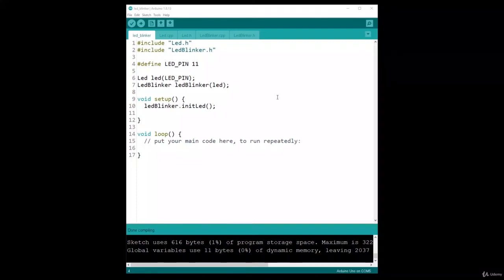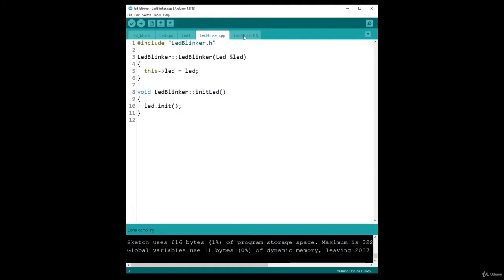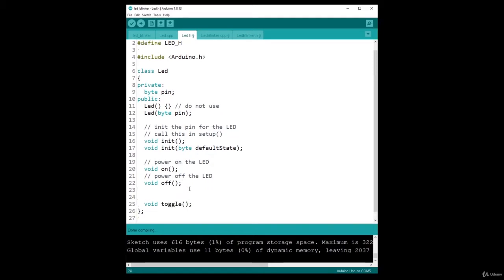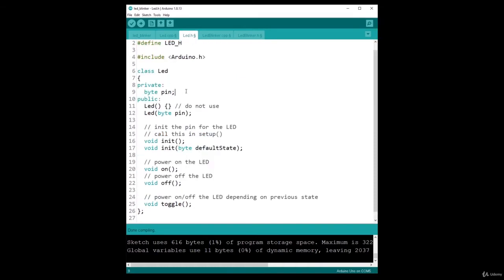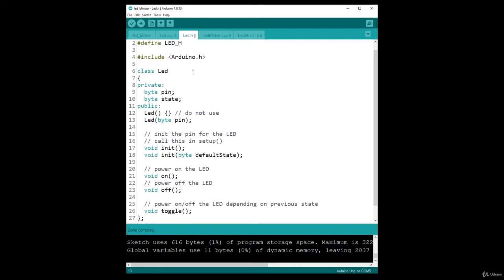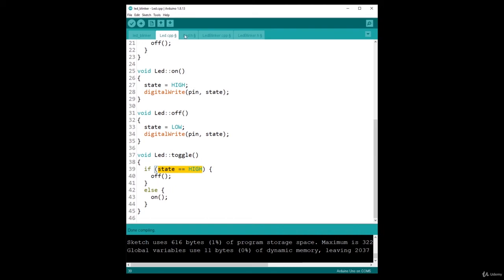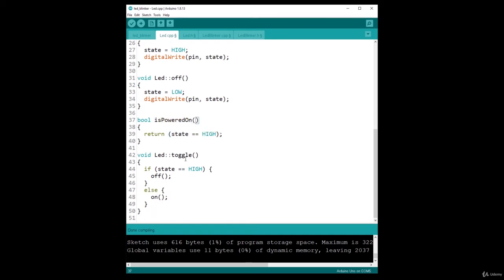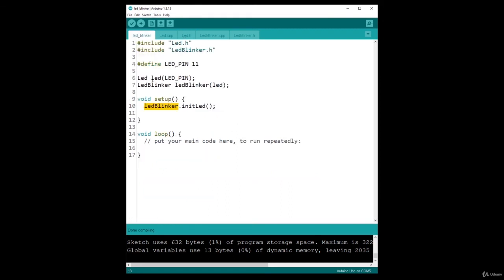28 Toggle Led State from LedBlinker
6. LedBlinker - Use a Class Inside Another Class